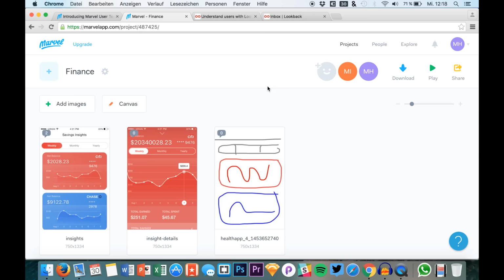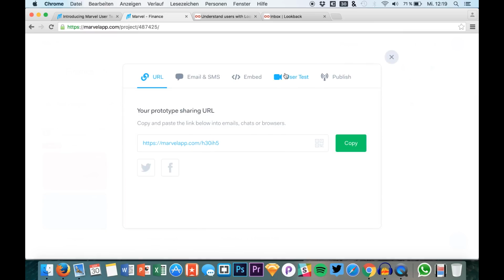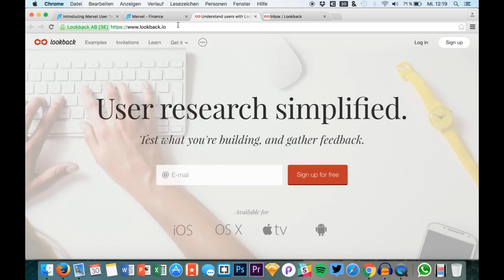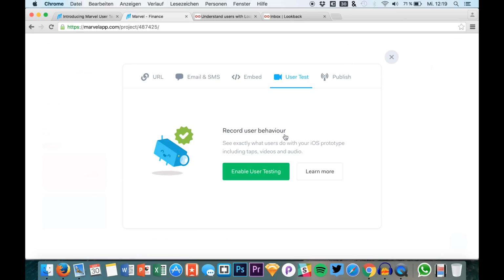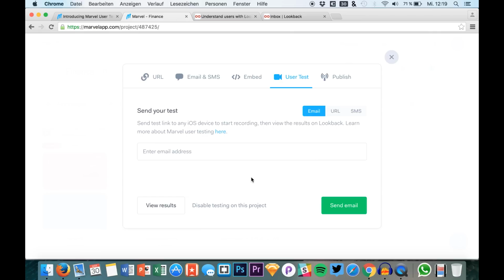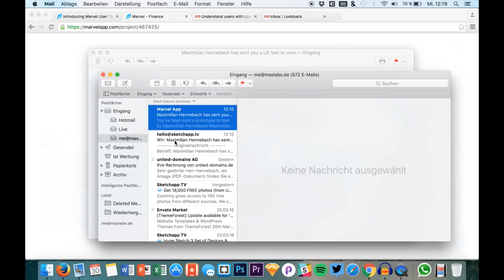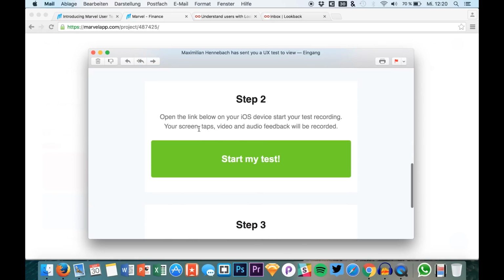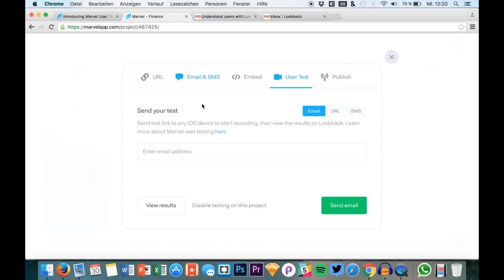UX Feature: User Testing • Prototyping with Marvel (Tutorial)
Marvel also helps us to improve our apps using real people with the user testing feature. Users can download the prototype and the app records their face and voice using the facecam. This way you can see and hear what your user is doing on the screen and what he is expressing in front of the phone.